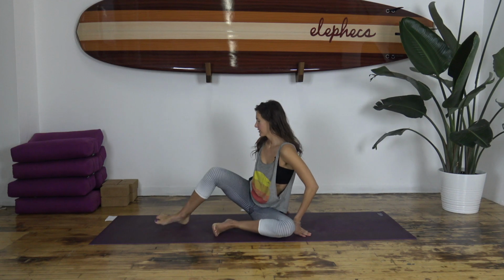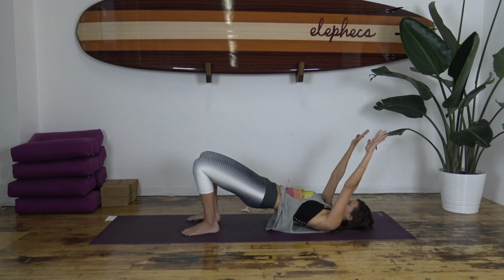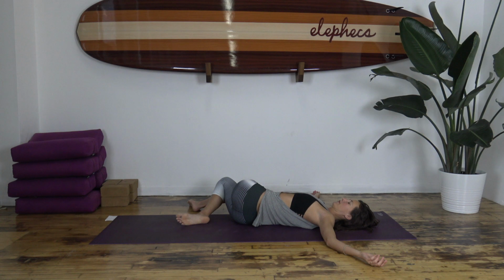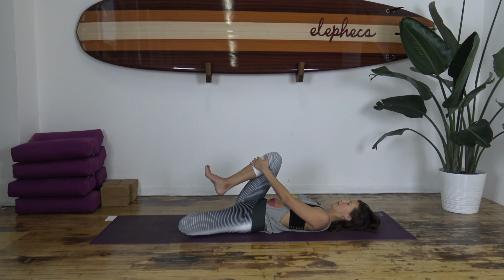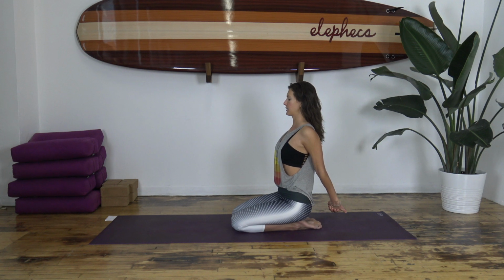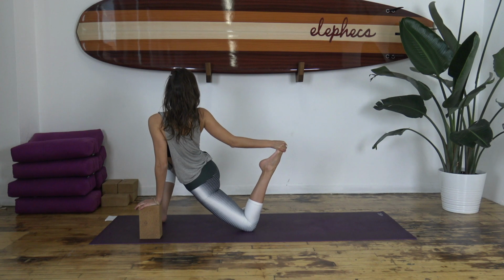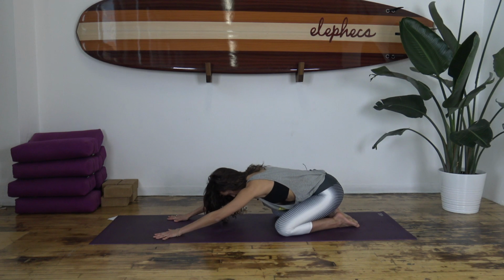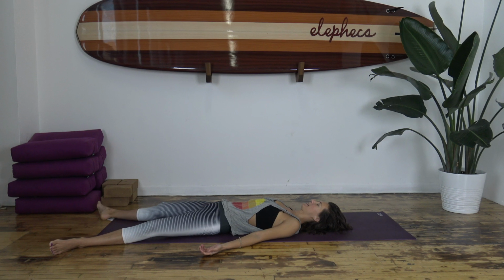Gentle Beginner Yoga for the Spine & Quads | Wrist and Hands Free (Melissa Wick)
This yoga class was inspired by a couple of my professional beach volleyball player friends requesting a shorter class targeting a healthy spine and open quads.

This class is welcome to "all levels," moving at a mild pace to gently stretch and release.

There are no downward dogs, planks, table tops or chatturangas in this practice, so if you have tender wrists or shoulder - this class is for you.

 Practice at your own pace, take breaks when you need to and really listen to your body first and foremost.

For more inspiration and to follow along my personal journey, head over to my Instagram page:

** Sign up for my free love letters to receive personal musings, insights, offerings and inspiration straight to your inbox!

With Love,
Melissa